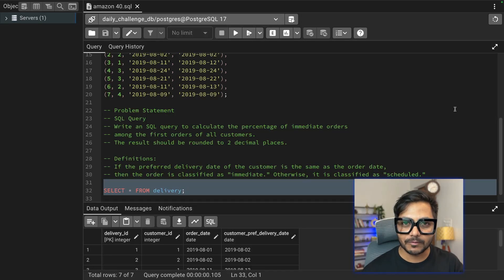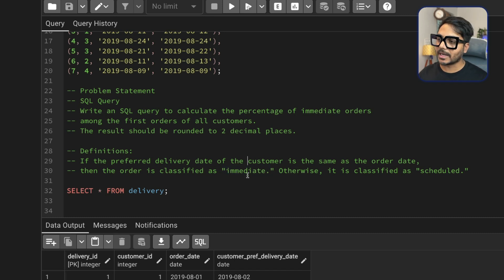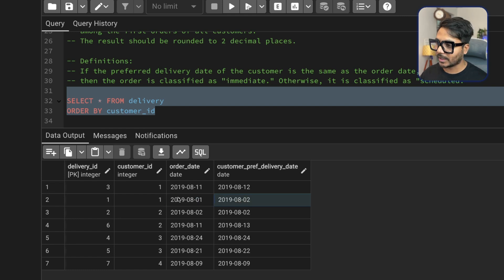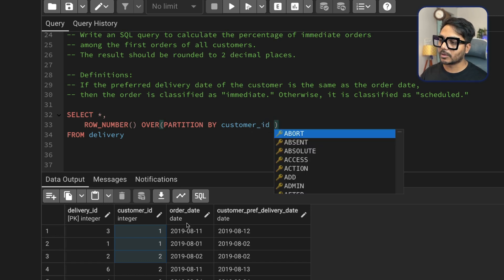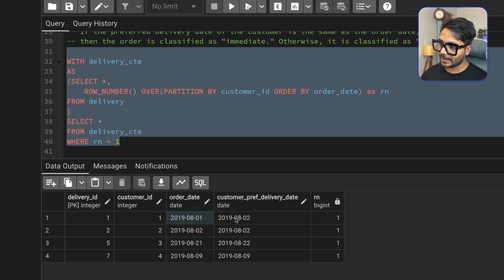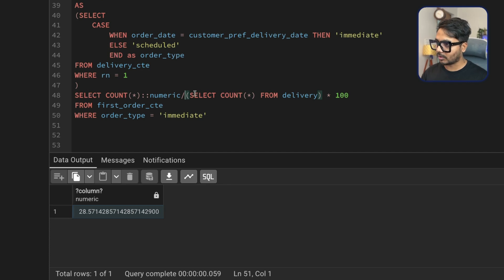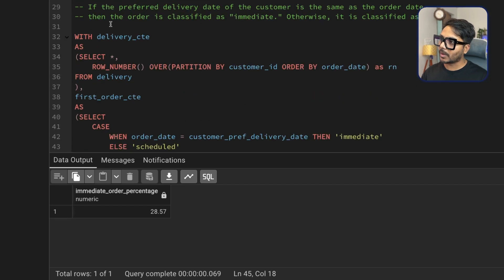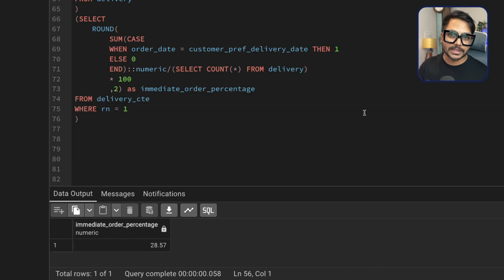data analyst sql interview questions and answers #40/100 | Amazon | SQL Tutorials | Window Function